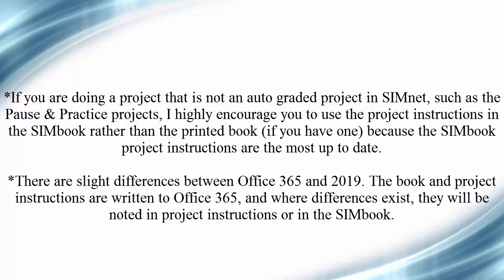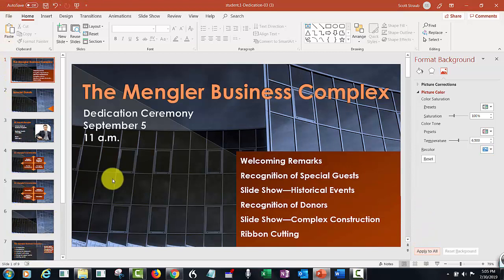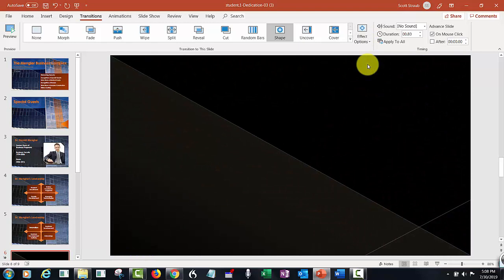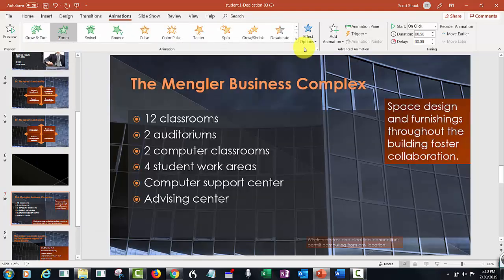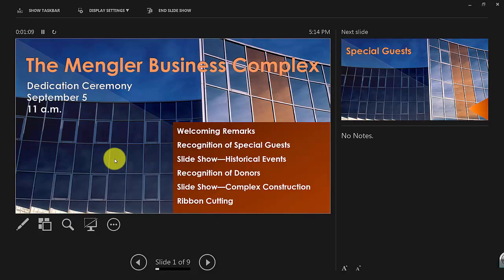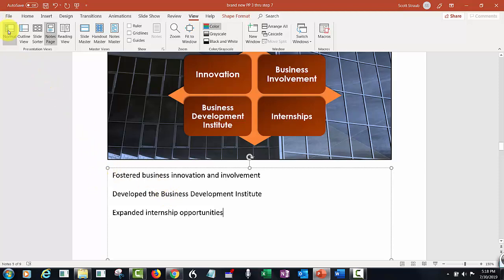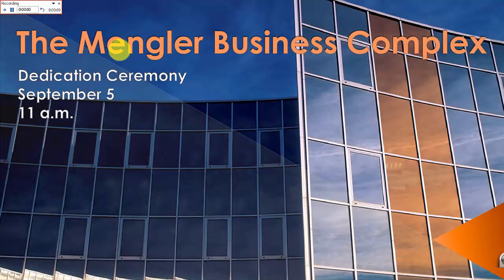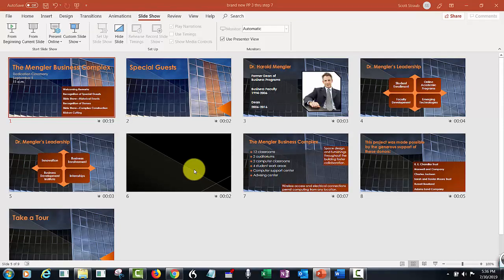(PP 3) SIMnet - Video Tutorial PowerPoint 365/2019 In Practice, Chapter 3 - Guided Project 3-1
Video Tutorial Timeline - PowerPoint 365/2019 Chapter 3 In Practice Guided Project 3-1. Video narrated by assistant professor Scott Straub from the College of Western Idaho.

0:00 - Step 1:  Open start file; enable editing.
1:38 - Step 2:  Rename start file.
1:49  - Step 3:  Apply a background picture with a softened effect to all slides.
3:11 - Step 4:  Restore the background picture to its original color on two slides.
3:56 - Step 5:  Prepare a black slide.
4:36 - Step 6:  Apply a transition to all slides.
5:20   - Step 7:  Apply animation and effect options.
8:50  - Step 8:  Practice using the Slide Show view.
10 :55 - Step 9:  Prepare speaker notes.
13:18  - Step 10:  Print notes pages.
14:08 - Step 11:  Rehearse and save timings.
15:54   - Step 12:  Use Presenter View to review your presentation.
17:17 - Steps 13, 14 and 15:  Save and close the presentation; upload and save your project file; Submit project for grading.